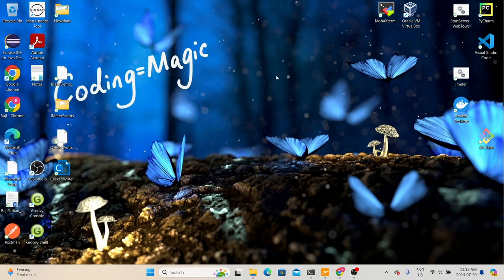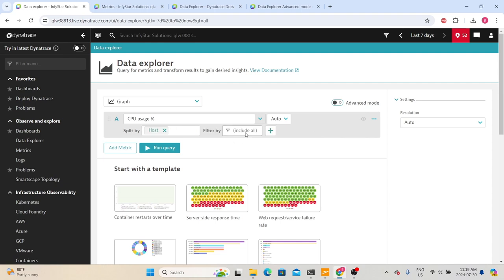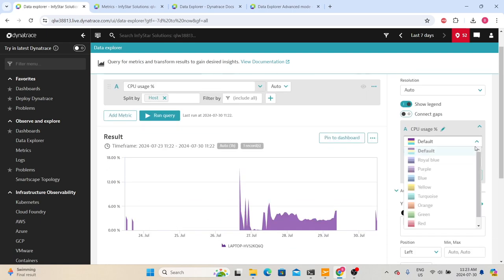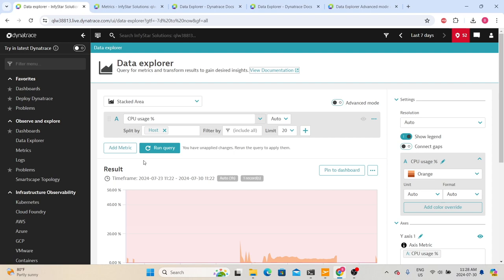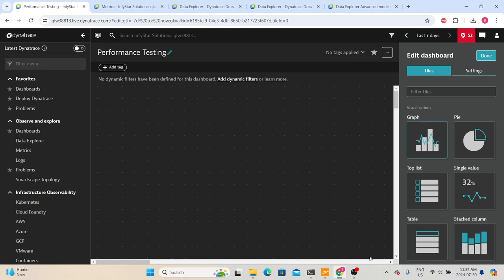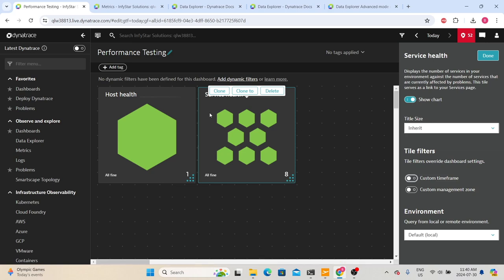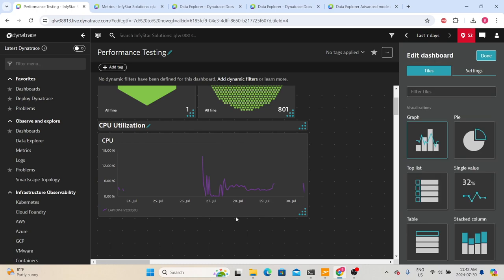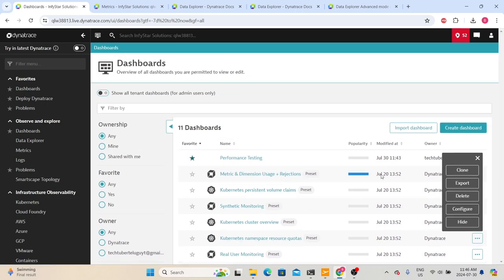Ep 61 | M Tools | Dynatrace Dashboards Deep Dive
SERIES# Performance Testing Must-Have Skills
MODULE# 7
MODULE NAME# Monitoring Tools
PART# 9
🚀 Welcome to our detailed guide on Dynatrace, a revolutionary software intelligence platform designed to transform the way you manage applications and infrastructure.

Unlock the full potential of Dynatrace by mastering its powerful dashboards! In this deep dive, we’ll explore how to create, customize, and utilize Dynatrace dashboards to gain actionable insights and enhance your application monitoring.

In this deep dive, you’ll discover:
- Data Explorer
- Metrics
- Creating / Managing Dashboards

Whether you're a developer, IT professional, or a performance tester, this video will provide you with valuable insights to help you better manage and optimize your applications.

📢 Join the conversation! Share your thoughts and questions in the comments below.